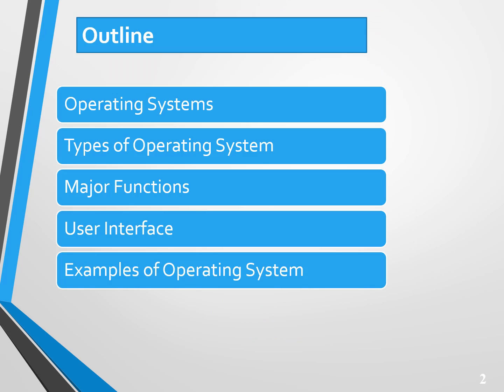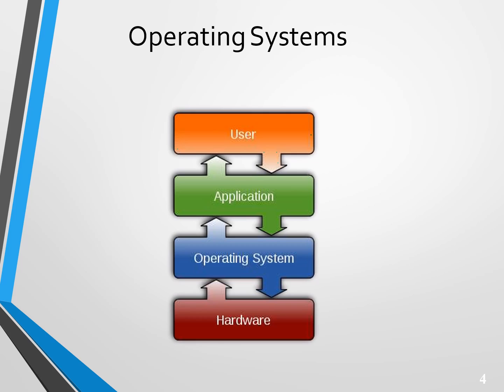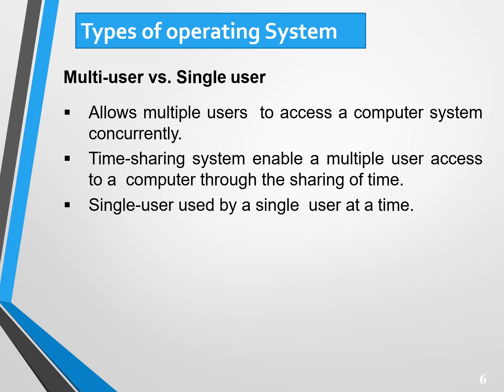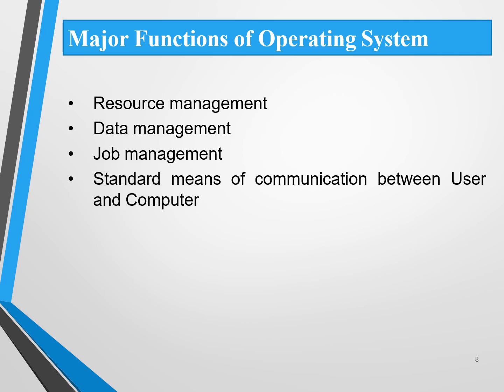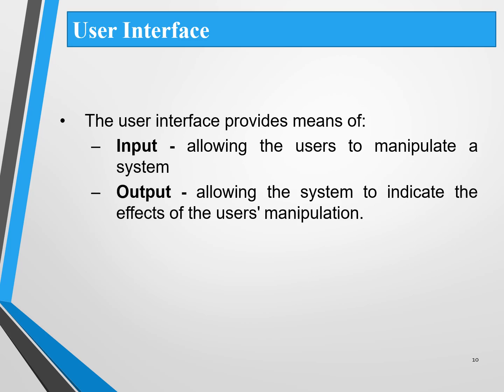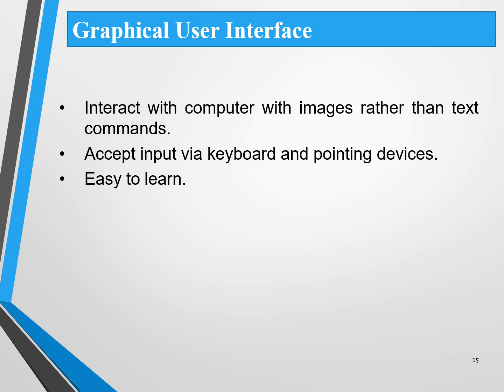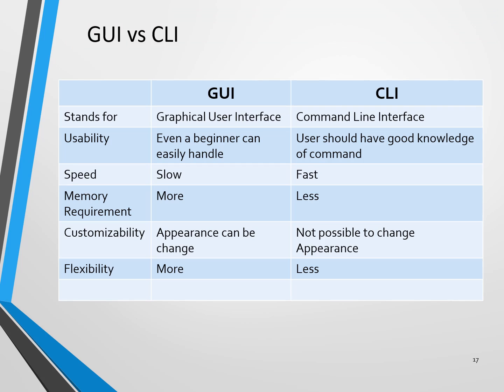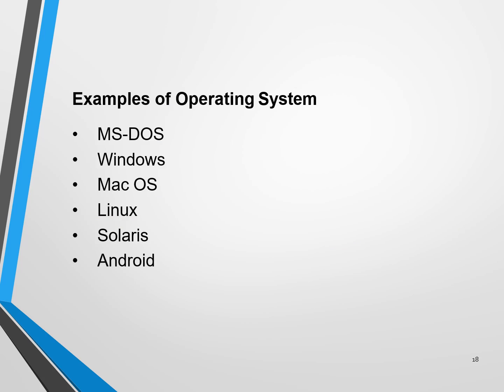Operating System Concepts